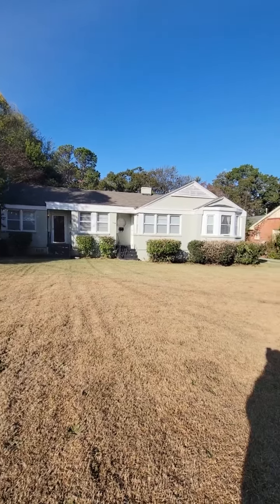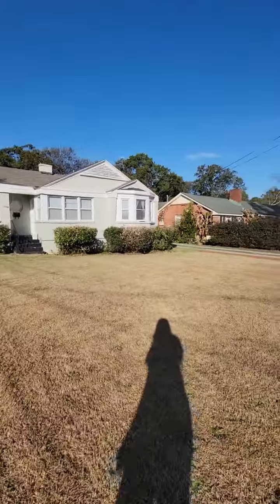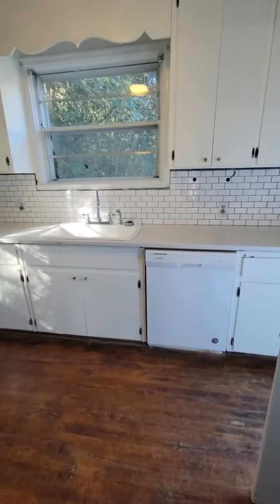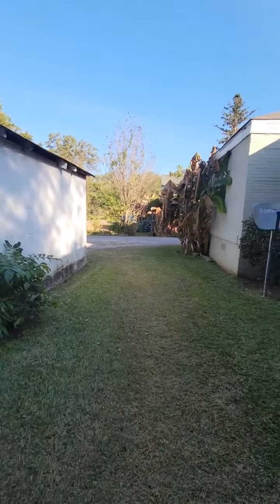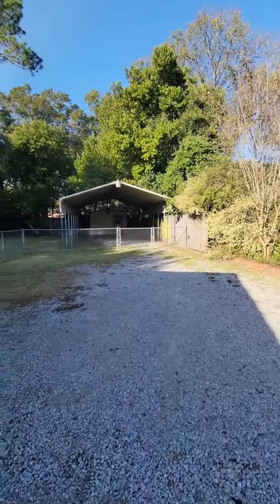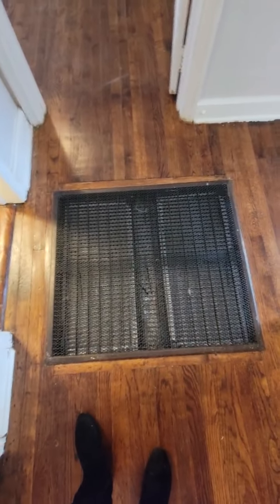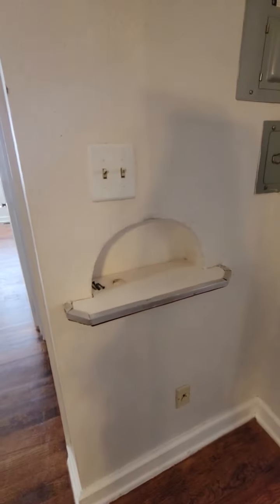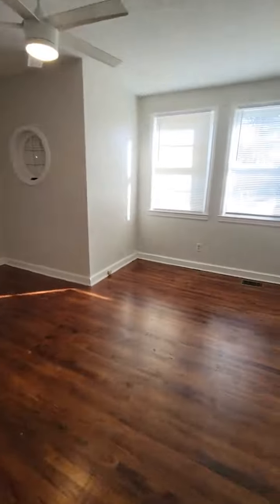7A Calhoun Rd, Montgomery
FOR RENT $925
Rent includes yard maintenance